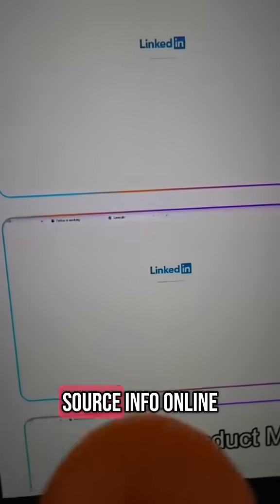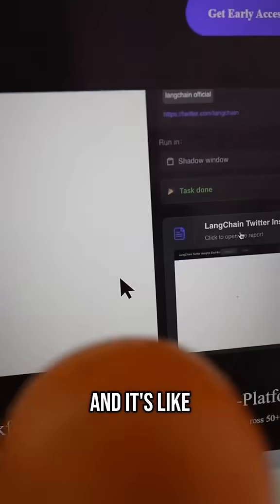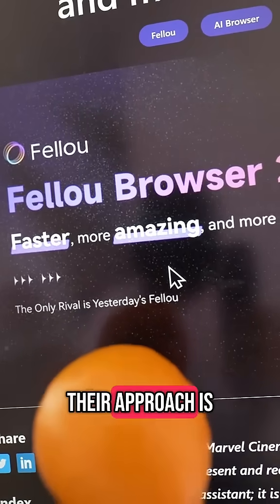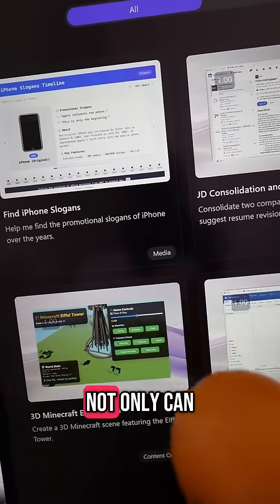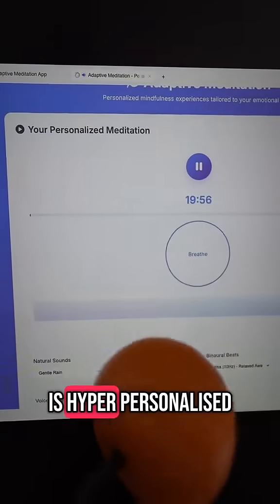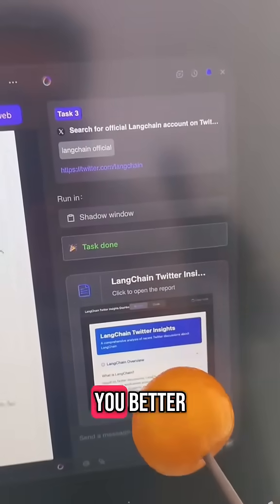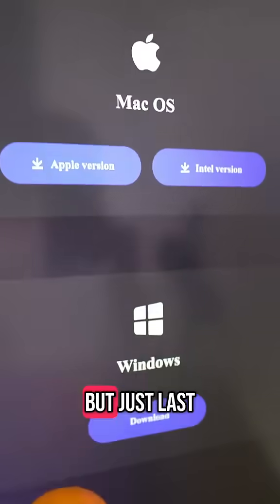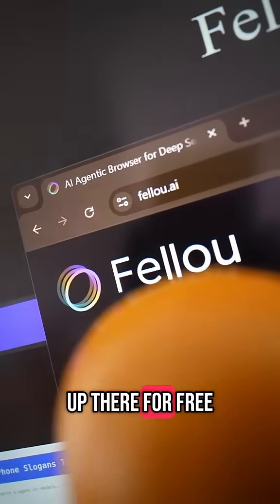Instead of developing an AI extension, they made a whole AI browser 😮 @FellouAI